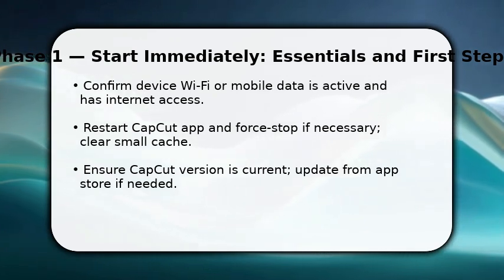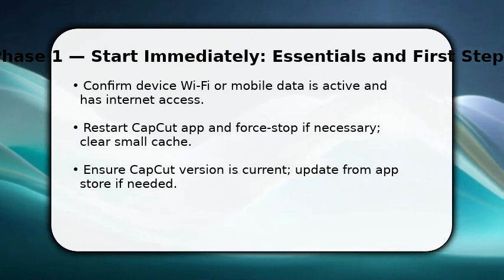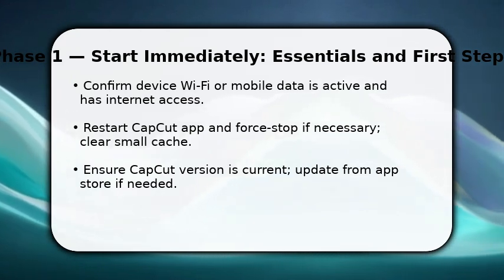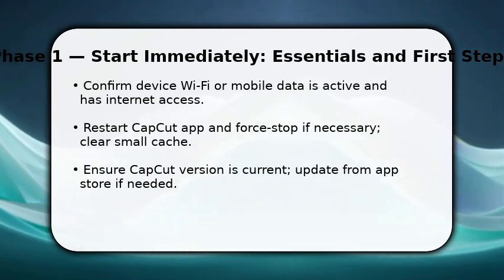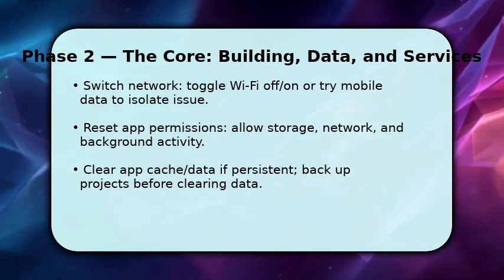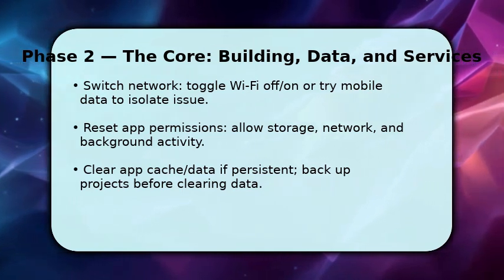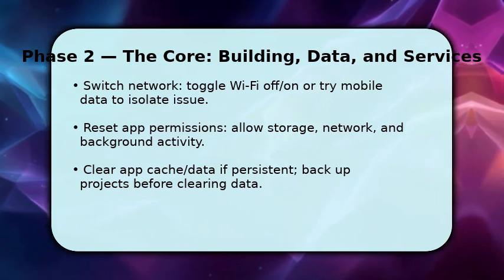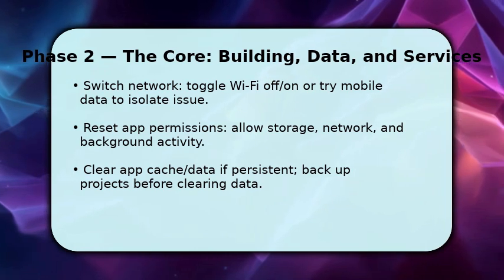How to Fix Connection Problem in Capcut (easy Method)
How to Fix Connection Problem in Capcut (easy Method) | 🔒 Surfshark VPN Deal — Stay private and secure. $1.99/mo + 3 Months Free ▸

Learn how to troubleshoot and fix common connection issues in CapCut, a user-friendly video editing tool. This quick guide covers essential steps like checking internet speed, updating software, clearing cache, resetting network settings, and more.

CapCut, connection problem, fix connectivity issue, video editor troubleshooting, internet connection in CapCut, update CapCut, clear Cache capcut, reset Network Settings for video editing, improve streaming quality on CapCut, troubleshoot internet issues with CapCut